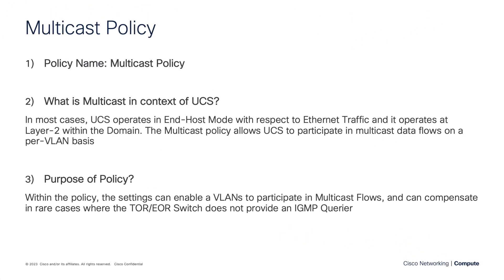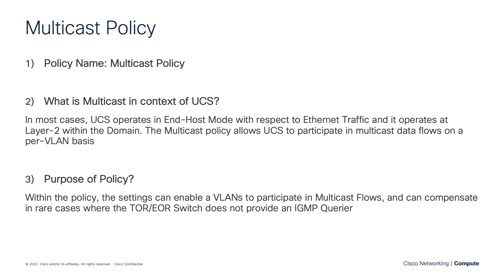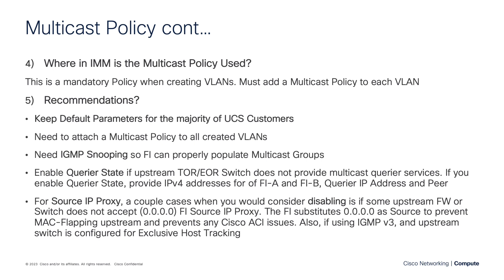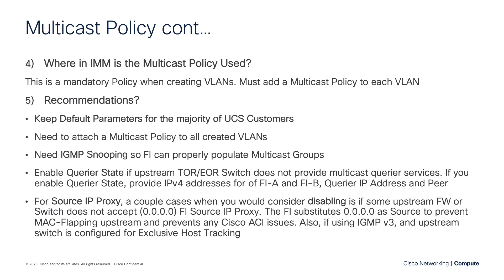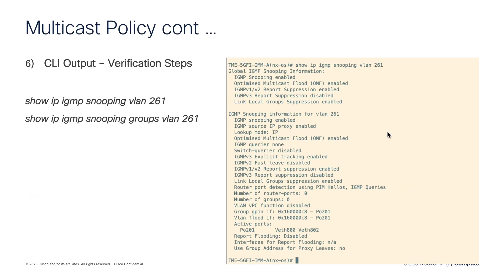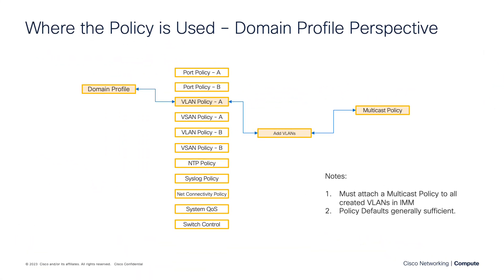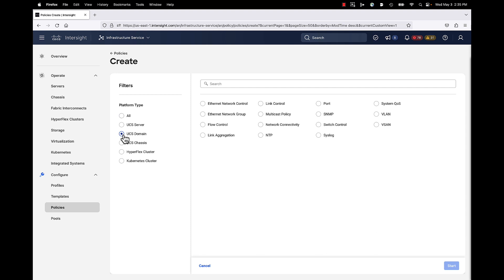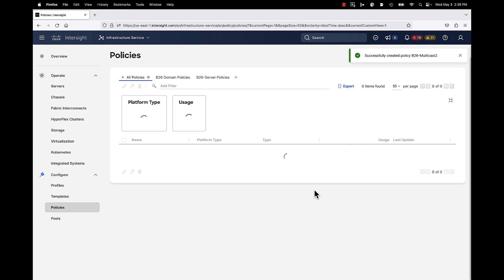Intersight IMM Expert Series - Multicast Domain Policy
This Video will highlight all the parameters for creating and using the Multicast Domain Policy.